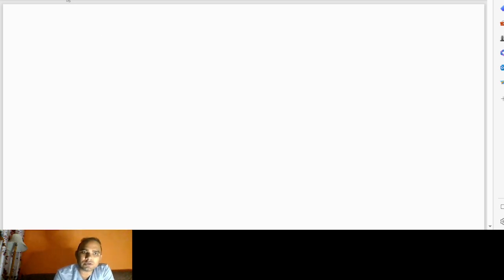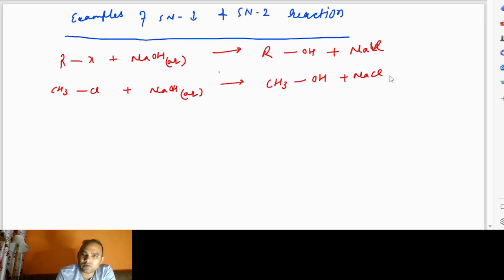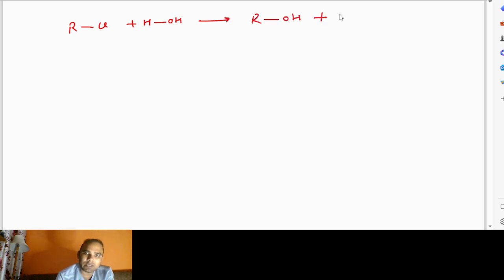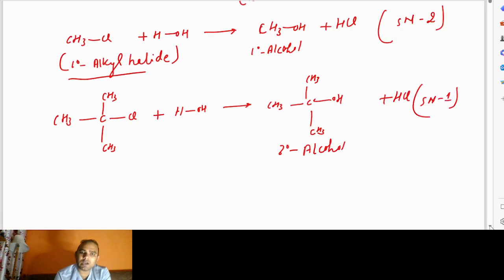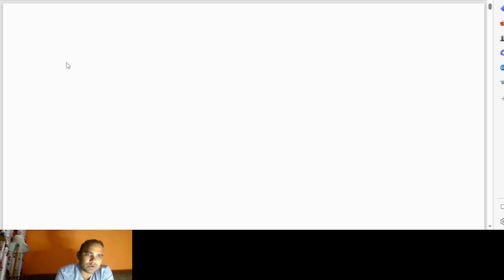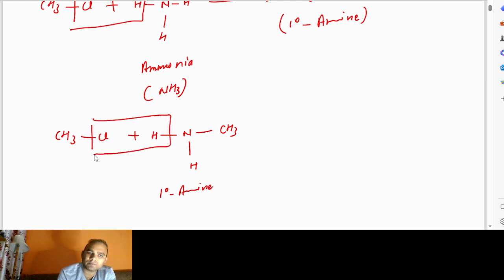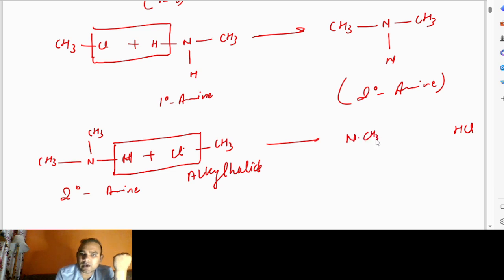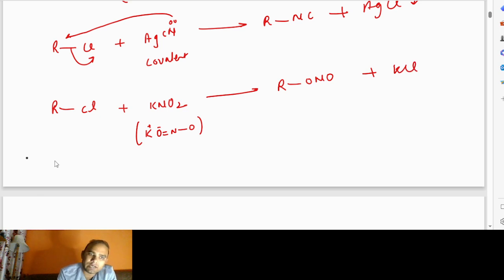examples of SN-1 and SN-2 reaction